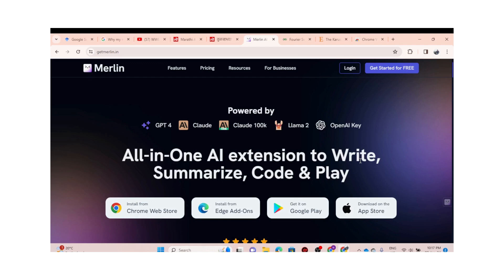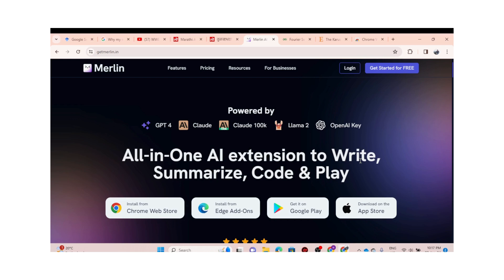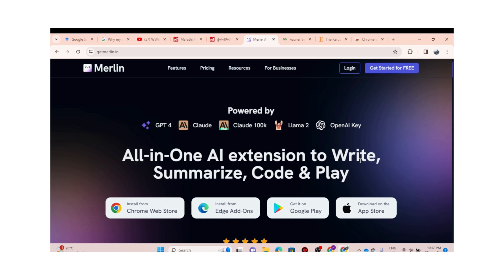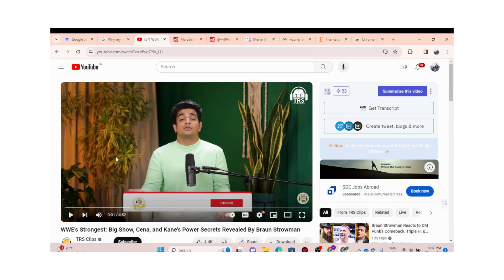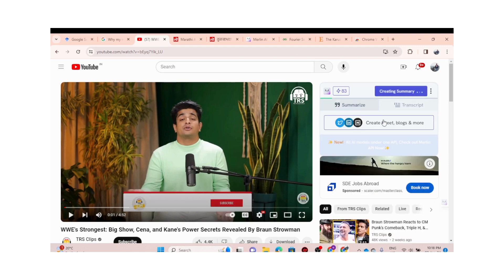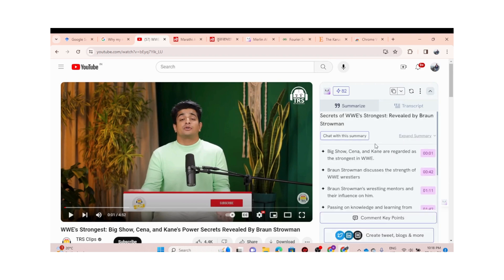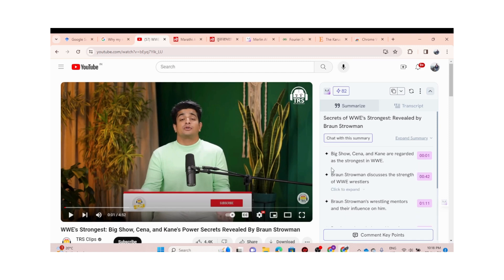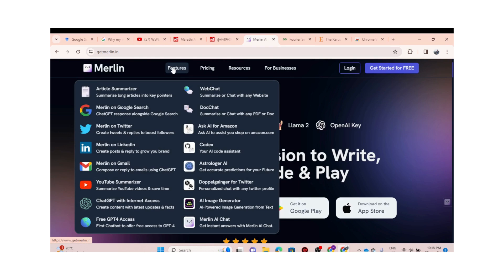Merlin AI for YouTube: Quick Video Summaries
🚀 Unlock the Power of AI on YouTube with Merlin Chrome Extension! 🤖✨

Are you tired of spending too much time watching lengthy YouTube videos? Say hello to efficiency with Merlin, your AI companion for video summaries! In this video, we delve into the world of Merlin Chrome Extension, your ultimate tool for unlocking insightful summaries of YouTube content.

🎯 Key Highlights:

AI Magic: Discover how Merlin utilizes advanced artificial intelligence to provide concise and informative summaries of YouTube videos.
Effortless Integration: Learn how easy it is to integrate Merlin into your Chrome browser, making video summarization a seamless part of your YouTube experience.
Time-Saving Tips: Explore practical tips and tricks on how Merlin can help you save time while still staying informed about the content you love.